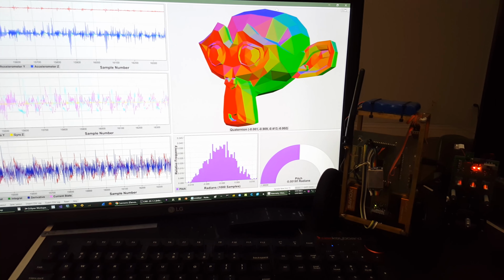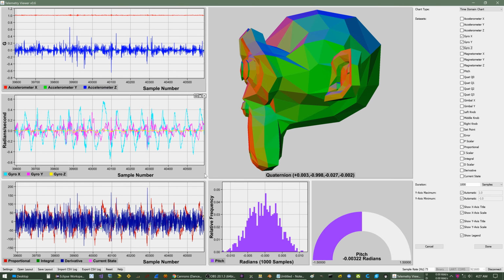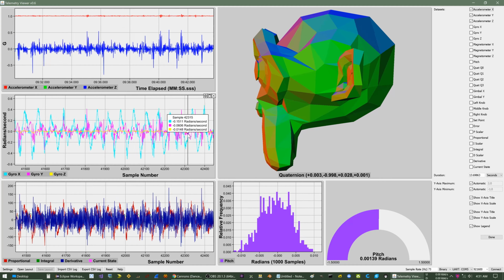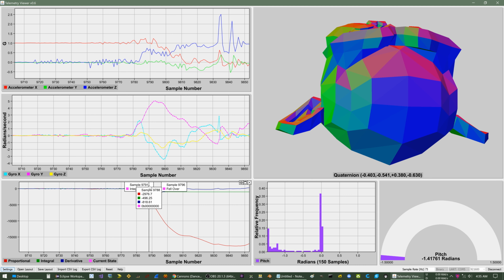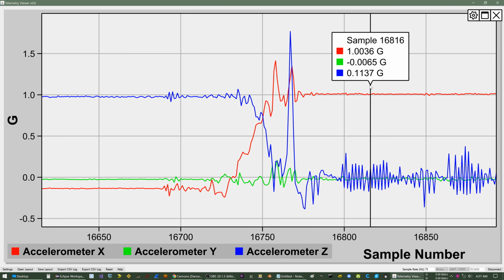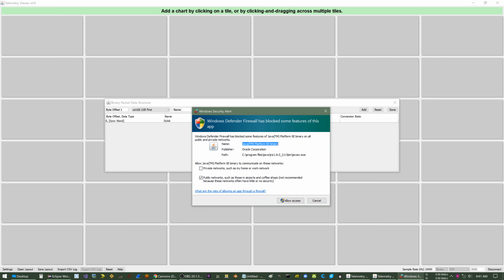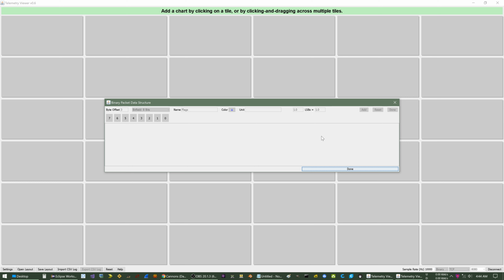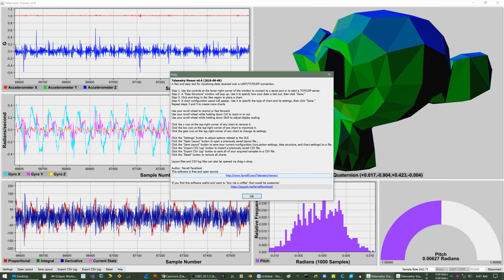Timestamped Arduino Data Logging and Telemetry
In this video I summarize new features of Telemetry Viewer v0.6 while demo'ing its use with a balancing robot.

- The x-axis of Time Domain Charts can now display elapsed time.
- Timestamps are recorded. Exported CSV files contain the UNIX timestamp for each sample.
- CSV files can be imported (replayed.)
- New and existing charts are configured with a non-modal side panel instead of a pop-up window.
- Layout files and CSV files can be imported via drag-n-drop.
- Charts can be maximized (full-screened.)
- The Time Domain Chart now renders properly even when the sample number is very large.
- Samples are automatically swapped to disk if there's not enough space in RAM.
- Binary mode supports uint8 values.
- Binary mode supports bitfields (for showing boolean and enum values.)
- Various small bug fixes. See the git commit log for more details.

If you are not familiar with earlier versions of Telemetry Viewer, some of my earlier videos will help explain how everything works: